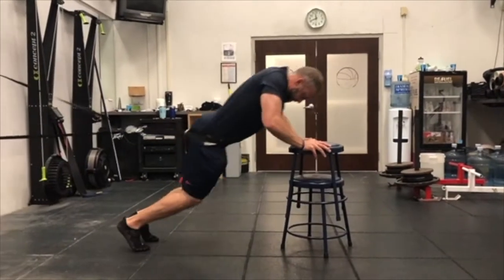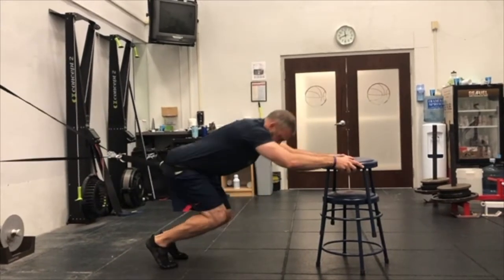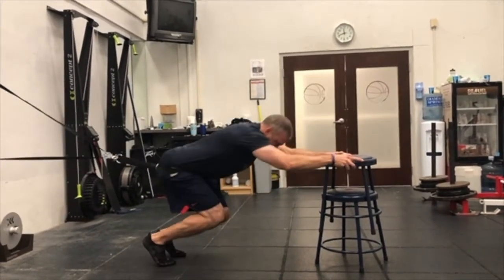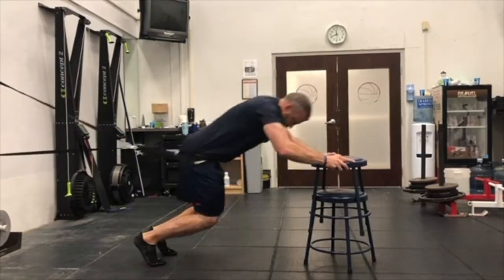Episode 208- Dr. Marc Bubbs- Strategies For Fueling Athletes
“The research is pretty clear, elite performance is incomparable with frequent illness.”

“You’re either there, or you’re not there yet. If you’re not there yet you’ve got to keep putting the work in.”

Exxentric is the world leader in fly wheel training technology providing multiple pieces to fit your budget and needs to better serve your athletes. All others, or to learn more about the kBox, kPulley and flywheel training, please go to their

Today I get to sit down and discuss ways of keeping our athletes healthy and fueling strategies with Dr. Marc Bubbs. After a quick intro Dr. Bubbs shares with us what his primary objectives are when working with the Canadian Basketball team. He then shares with us the pillars of his nutrition program including the role and impact of processed foods, meal timing, and different ways we can work with our athletes so they can make better fueling decisions. Next, we discuss the theory of social jet lag and how that impacts their scheduling and some considerations we should have because of this theory. Make sure you check out his book PEAK

We are hoping to provide the best possible content for strength coaches with each of our shows.